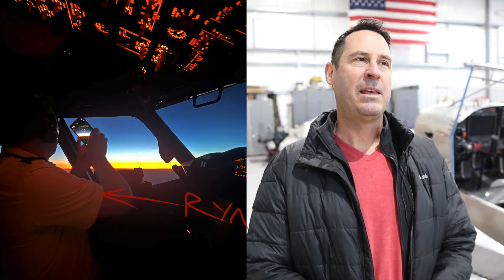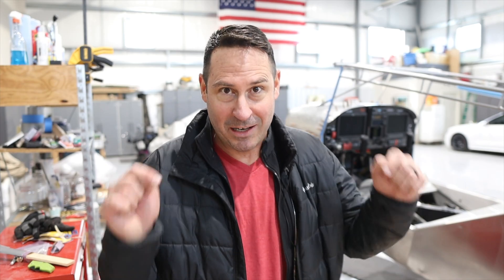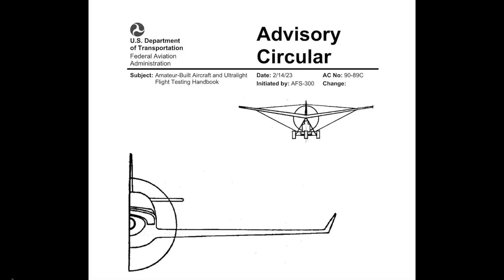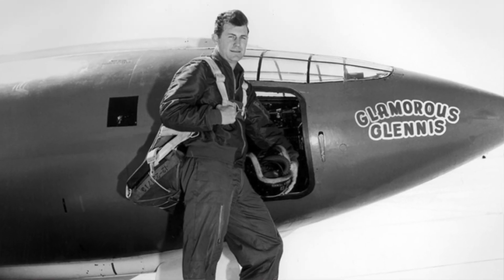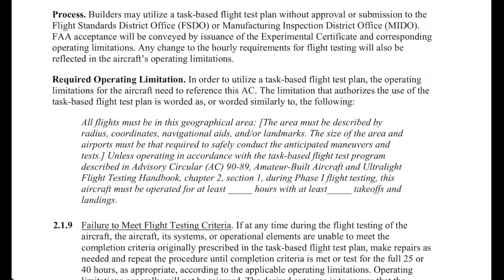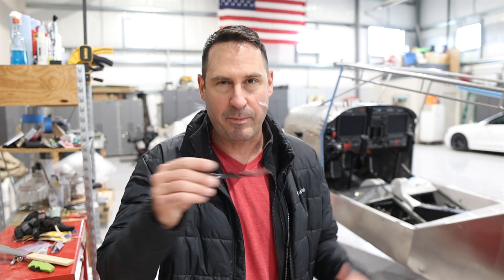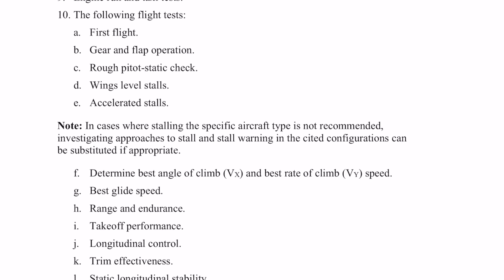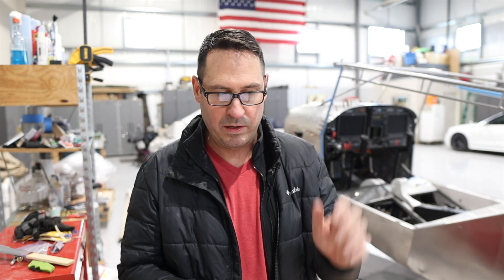Task-Based Phase 1 Flight Test is FINALLY HERE!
Advisory Circular 90-89C now stipulates that a builder can use a task-based flight test program during phase 1 in lieu of a 40 hour fly-off.

This video discusses the particulars of the requirements of the FAA as well as the required elements of the flight test program. I'll give you resources to help formulate your own!

I will update this list of resources as the EAA creates them. I will also link to my flight test playlist when I create it!